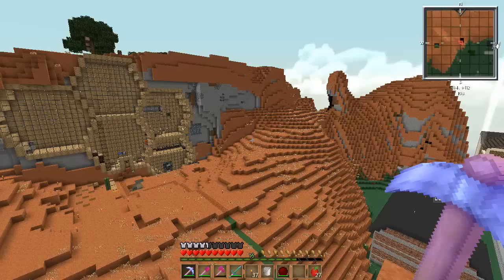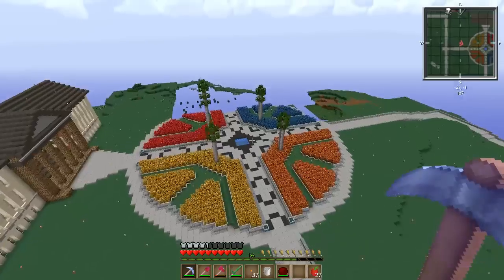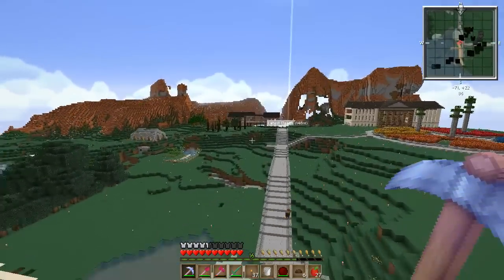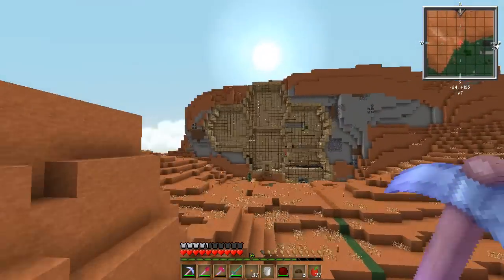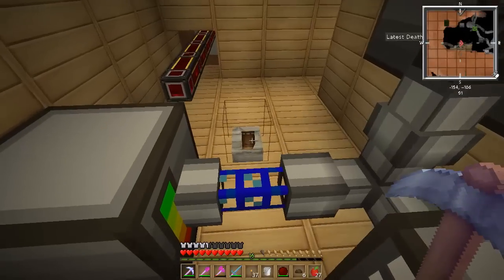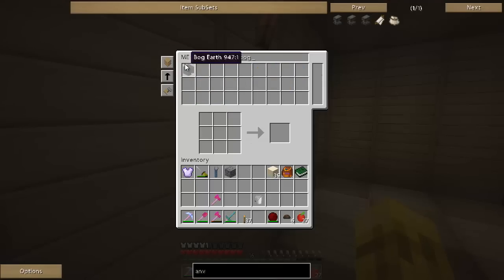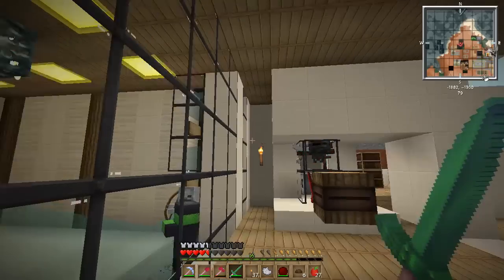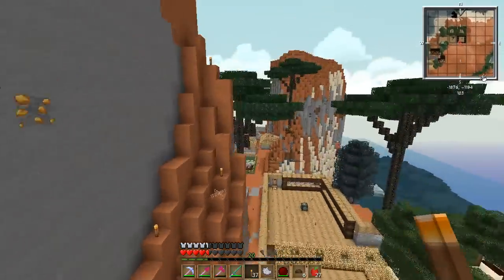FTB Ultimate: Utopia³ E02 - Peat, Applied Energistics, Steve's Carts, and more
World tour of my Hive, including some bog earth autocrafting via Applied Energistics.  Also a tour of the Warlord's base, and the Cento/Beepat castle.

UTOPIA^3 is a Whitelisted Server, we are NOT currently accepting applications

FTB Regulars - Experts in their FTB mods

Not Forgetting (Malytrax & Palm, who don't make videos)

Vanilla Regulars - Learning FTB with a little help

Not Forgetting (Bowlef & WNxTanhan, who co-star with Nemsun)